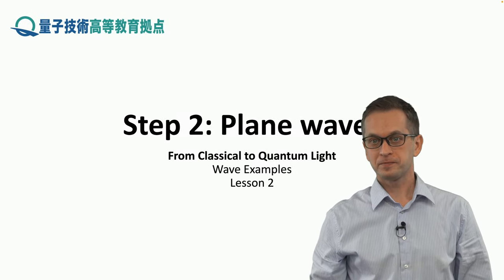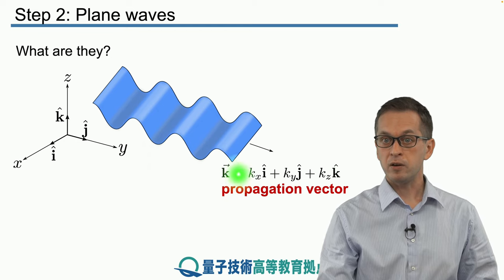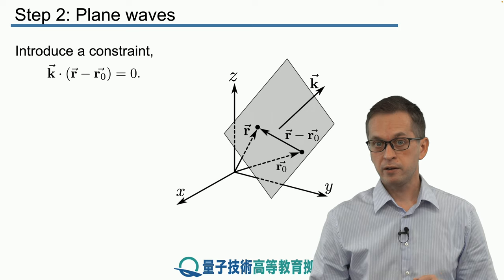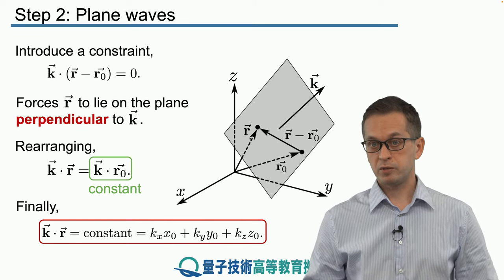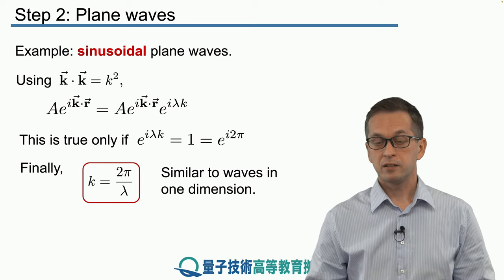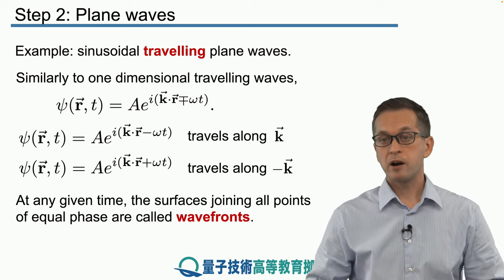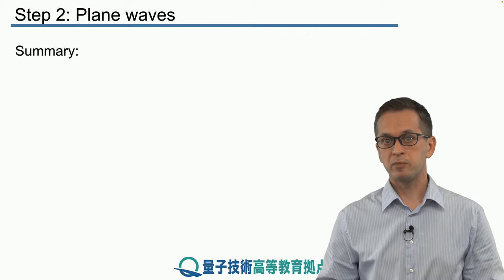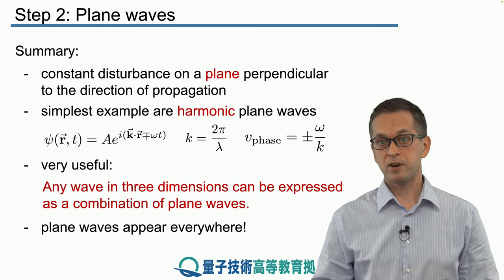2-2 Plane waves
Lesson 2 Wave Examples
Step 2: Plane waves
Our discussion of most common examples of waves continues with plane waves.